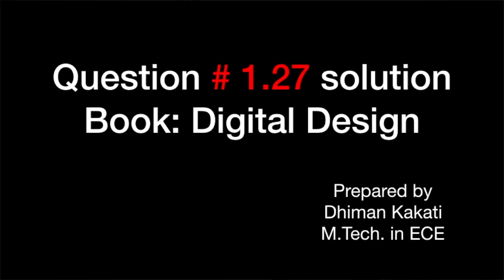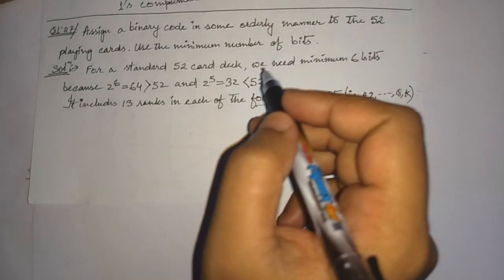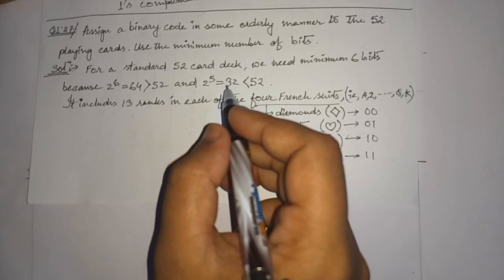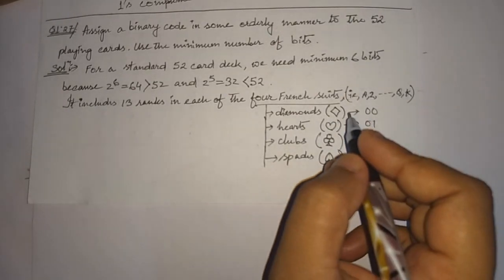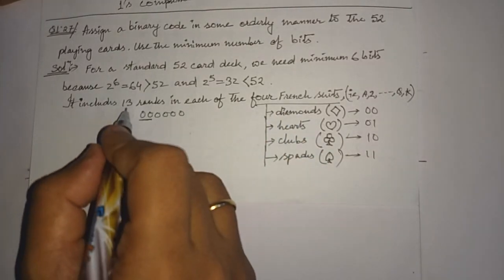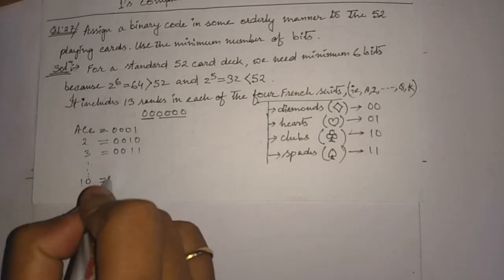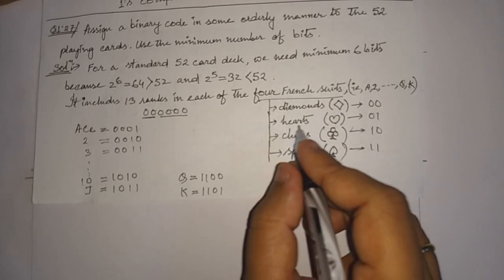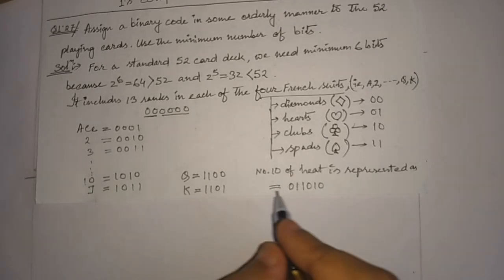Q. 1.27: Assign a binary code in some orderly manner to 52 playing cards. Use minimum number of bits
Q. 1.27: Assign a binary code in some orderly manner to the 52 playing cards. Use the minimum number of bits.